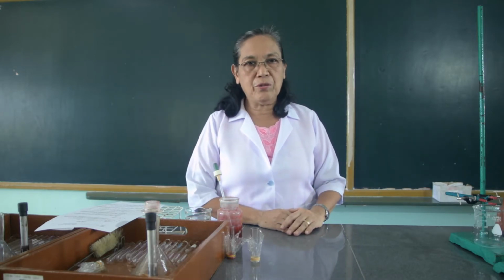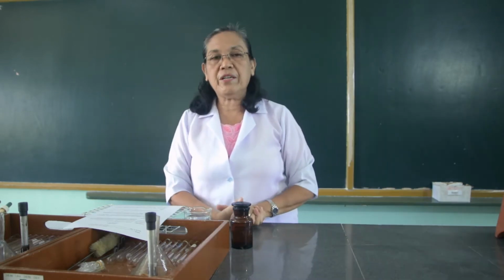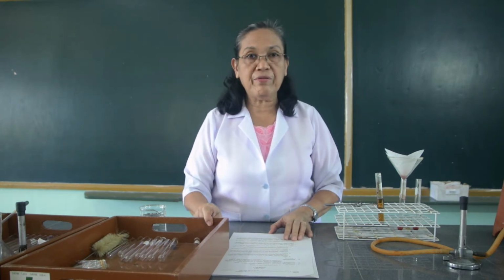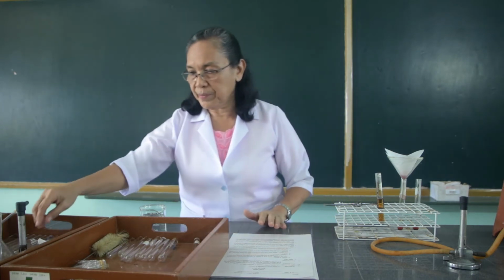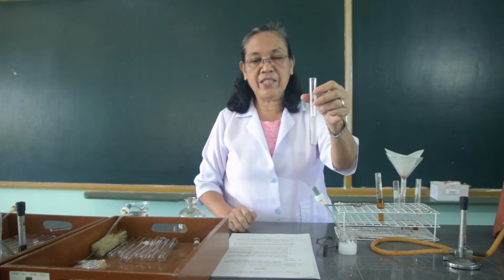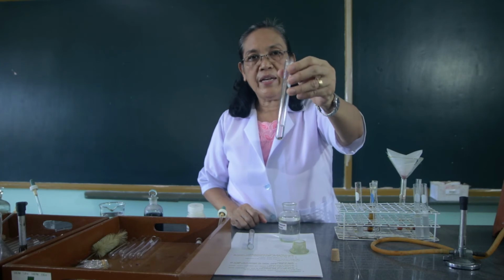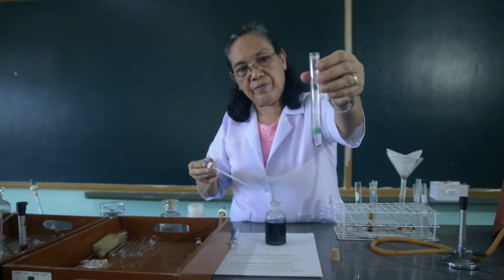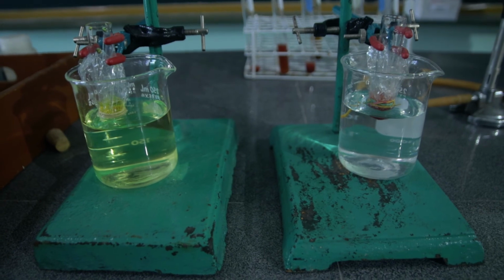Colloids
Colloids are mixtures in which one or more substances are dispersed as relatively large solid particles or liquid droplets throughout a solid, liquid, or gaseous medium. The particles of a colloid remain dispersed and do not settle due to gravity, and they are often electrically charged.

The types of colloids includes sol, emulsion, foam, and aerosol.
Sol is a colloidal suspension with solid particles in a liquid.
Emulsion is between two liquids.
Foam is formed when many gas particles are trapped in a liquid or solid.
Aerosol contains small particles of liquid or solid dispersed in a gas.